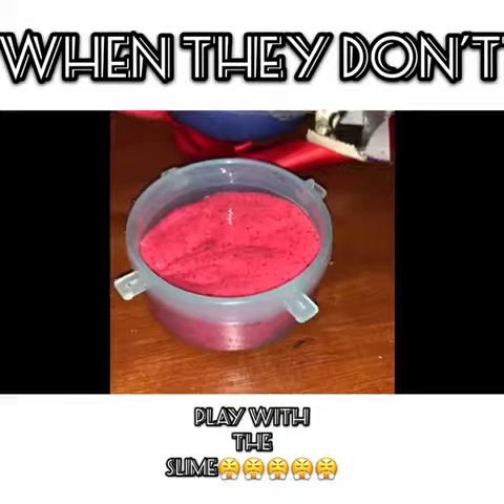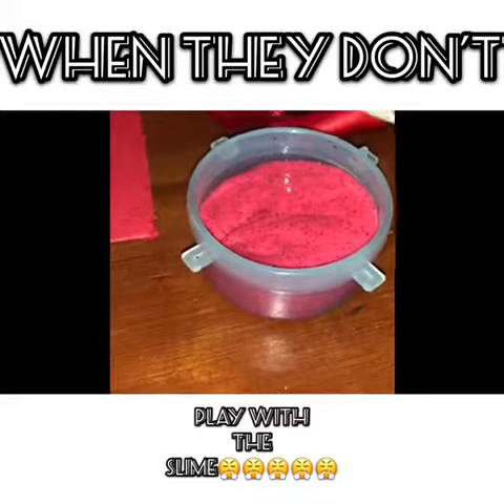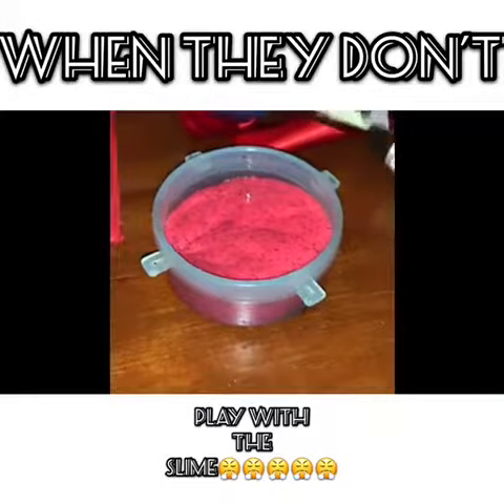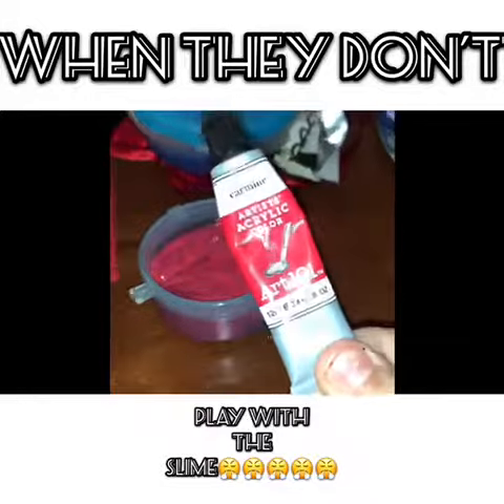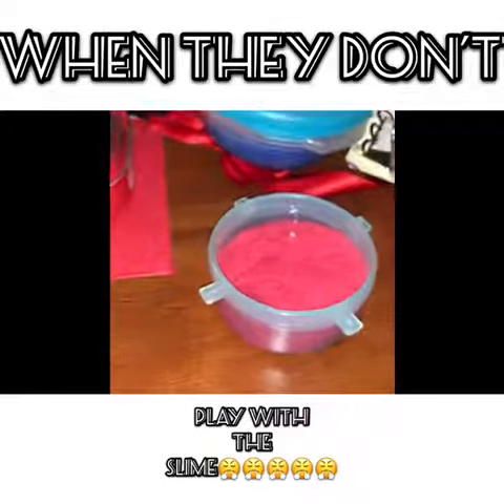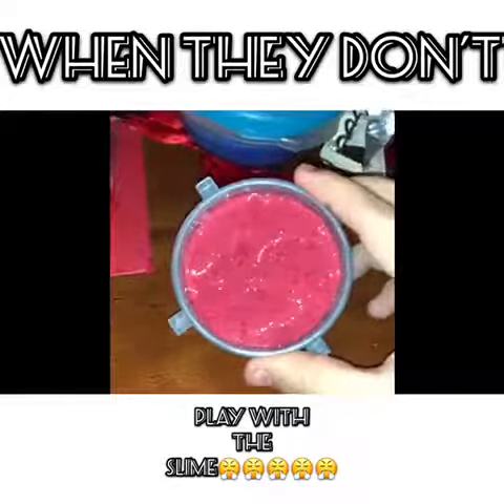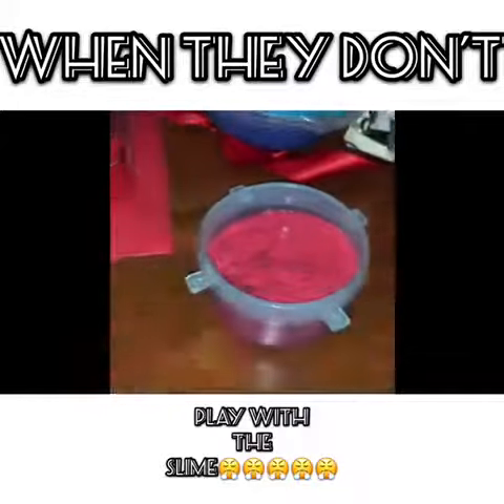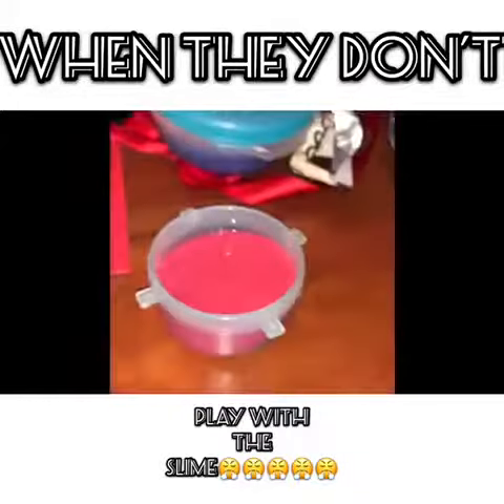Slime Pet Peeves